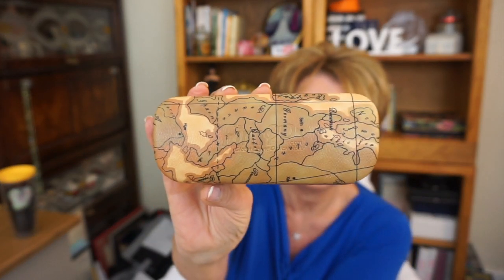Firmoo Eyeglass Review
These eye glasses were sent to me free of charge for a review and I really like how they look on me.
Firmoo offers reasonably priced eye glasses that are stylish and it was so much fun picking out the frames.  They have a huge selection and I had a hard time deciding which style i wanted to try!   The yadd more styles often and also offer sunglasses!
If you would like to take advantage of a coupon please use this code  ( I don't make anything off of it but just passing off a savings)

I found that they delivered quicker than I expected and they quality was very good.  They are light weight and feel very comfortable on.

I wish I had been able to order by bi-focals but I am sure they would be fine too,

For a List of beautiful mature women sharing beauty tips on You Tube check out this list published by Carol from the Oh Carol Show